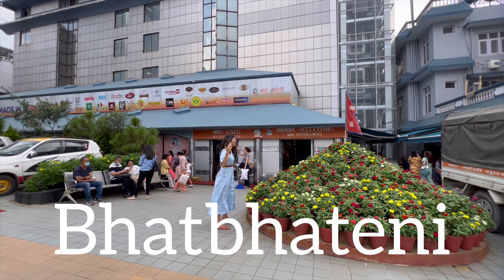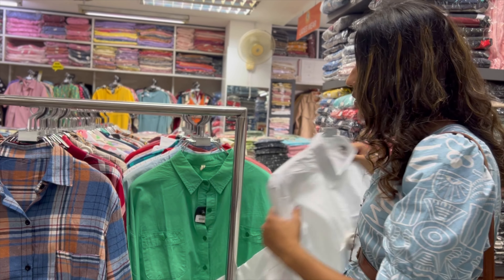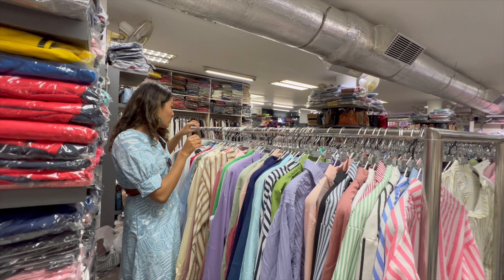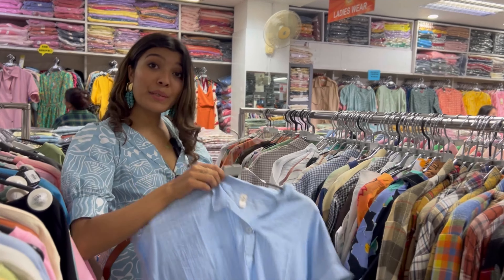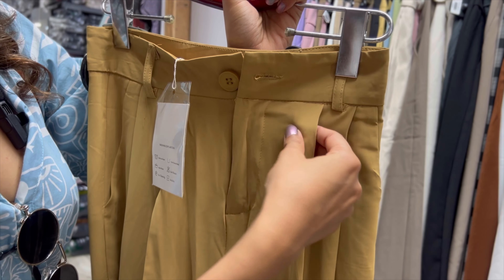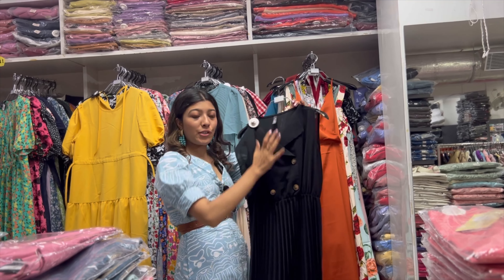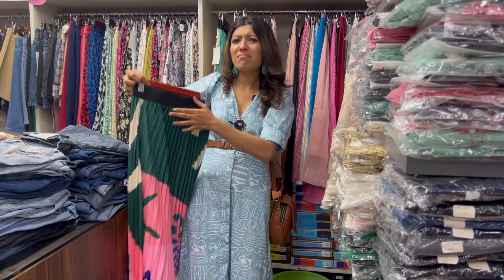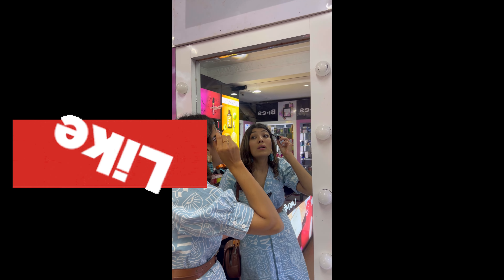Clothing hunt at Nepal’s largest Supermarket BHAT-BHATENI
Welcome back to the brand new episode ,
In this episode we are going for a clothing hunt at  BHATBHATENI Nepal's largest supermarket. So are you ready to discover a world of incredible style. , where every rack holds a surprise waiting to be uncovered. In this vlog i have also shared valuable insights, styling tips, and highlighting the distinctive features of outfits.
Hope you will like the video and if so